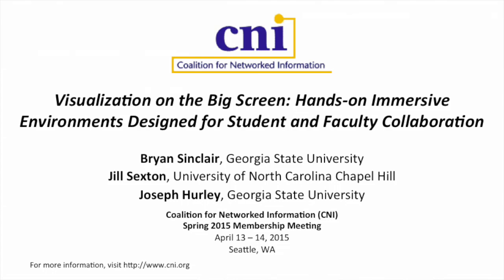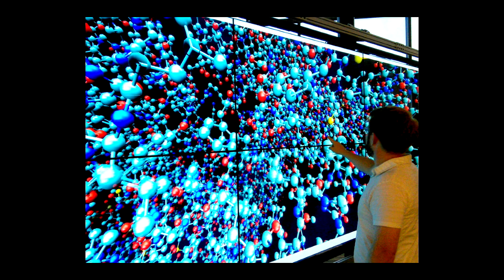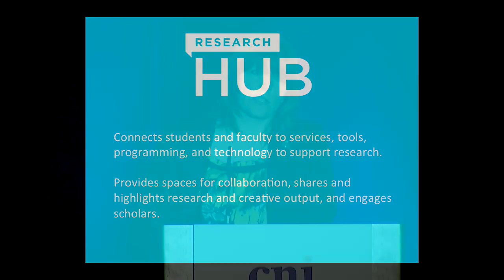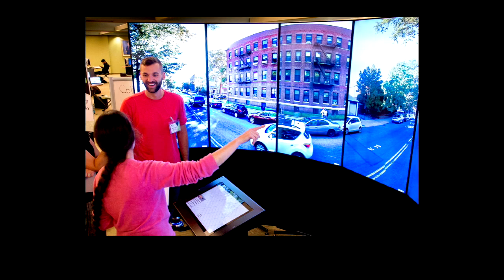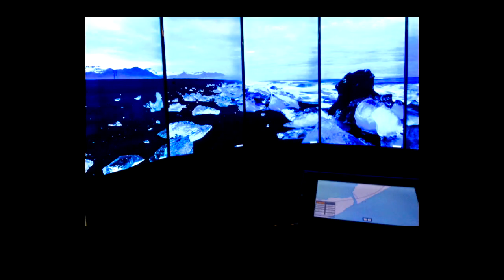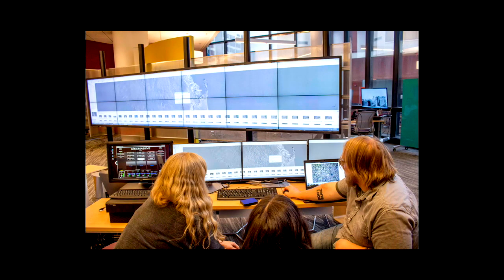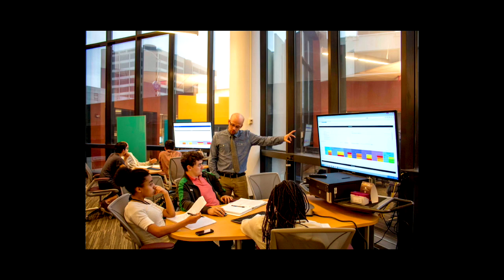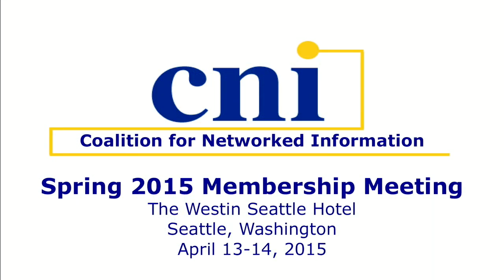Visualization on the Big Screen: Hands-on Immersive Environments Collaboration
Bryan Sinclair
Associate Dean, Public Services, Library
Georgia State University

Jill Sexton
Head of Digital Research Services, Libraries
University of North Carolina Chapel Hill

Joseph Hurley
Interim Director, Collaborative University Research & Visualization Environment, Libraries
Georgia State University

Visualization on the Big Screen: Hands-on Immersive Environments Designed for Student and Faculty Collaboration